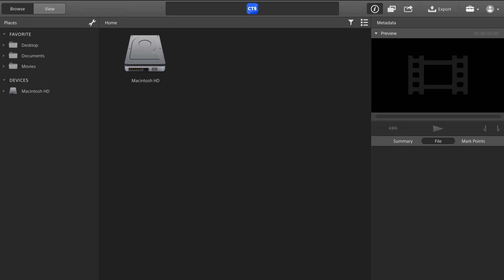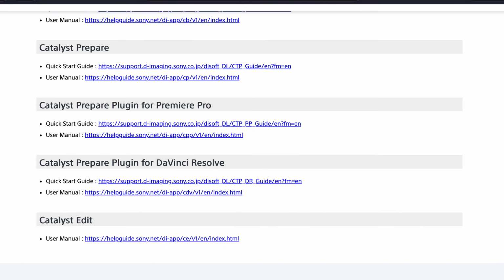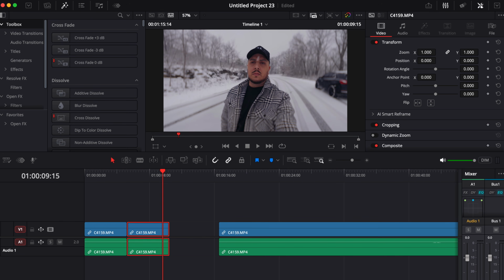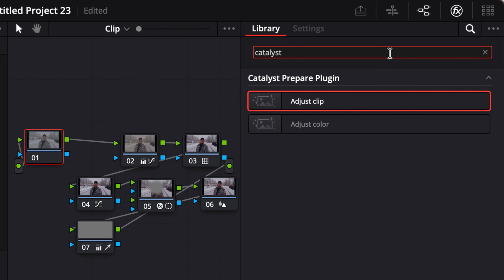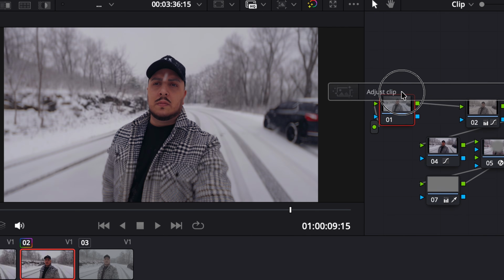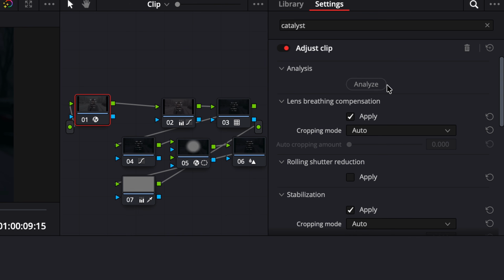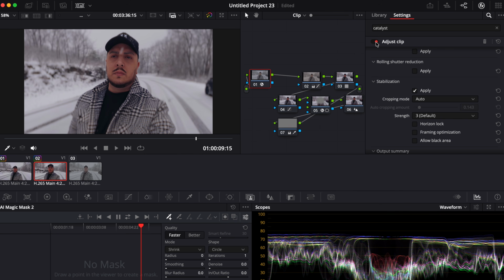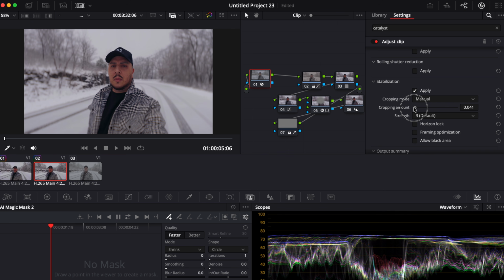Sony Catalyst Plugin for DaVinci Resolve & Adobe: Stabilize Shaky Footage?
Shaky footage can ruin an otherwise great shot—but the Sony Catalyst Plugin for DaVinci Resolve may be able to help.

In this video, I test the plug-in’s stabilization workflow and show how it can transform handheld, walking, and action footage into smoother, more usable shots.

You’ll see the setup process, stabilization controls, before-and-after comparisons, and how the results look inside DaVinci Resolve. I’ll also cover when the plug-in works best, what to watch out for, and whether it’s worth adding to your editing workflow.

If you shoot with Sony cameras and regularly deal with shaky footage, this video will help you decide whether Sony Catalyst is the right stabilization solution for your projects.